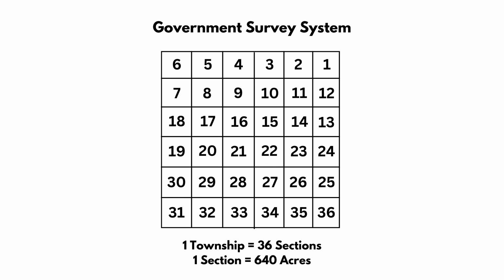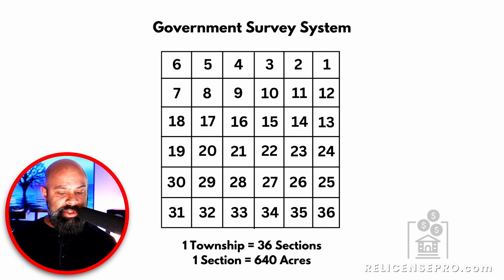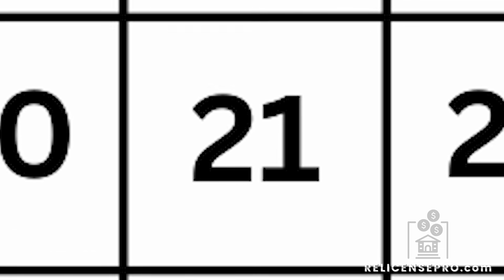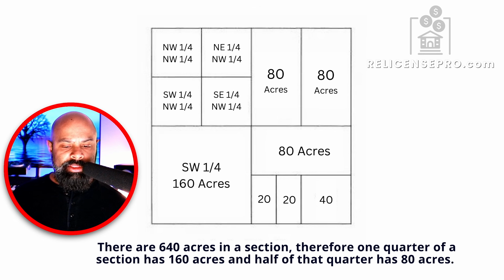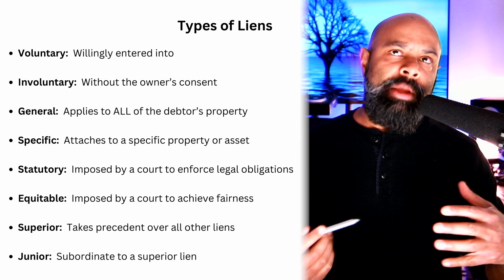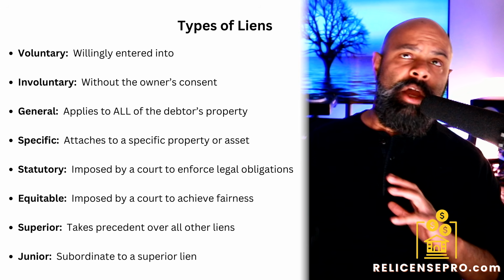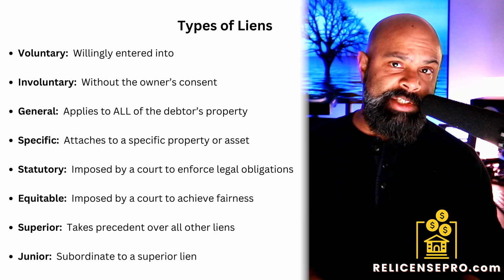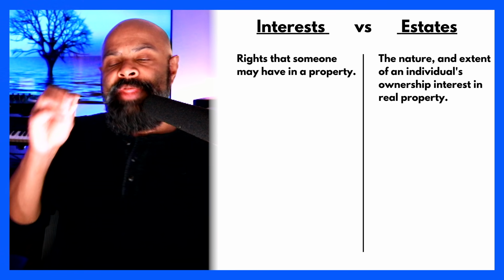Real Estate Property Ownership SIMPLIFIED For The Exam!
Struggling with real estate exam terms like real vs. personal property, the bundle of rights, and the rectangular survey system? This breaks down important topics you need to know to pass the test. These concepts appear on both the national and state portions of the exam, and understanding them is crucial. If you're taking the exam soon, check out the 48-hour eBook

Chapters:
00:00 - Real vs. Personal Property
00:56 - Severance and Annexation
01:26 - The Bundle of Rights
02:12 - Government Survey System
04:45 - Types of Liens
06:16 - Interest vs. Estate